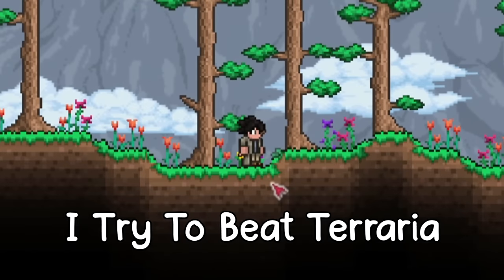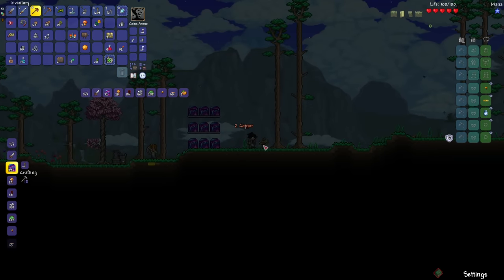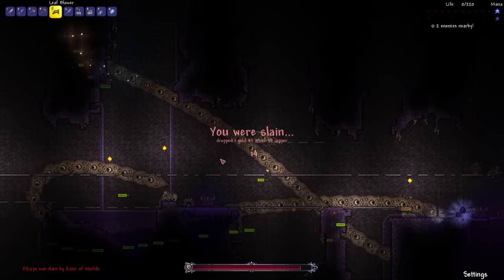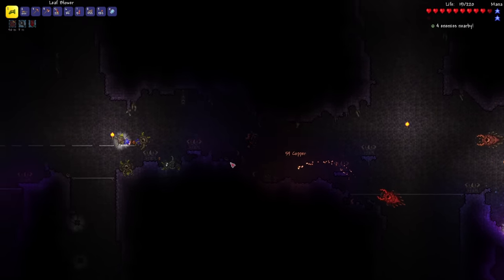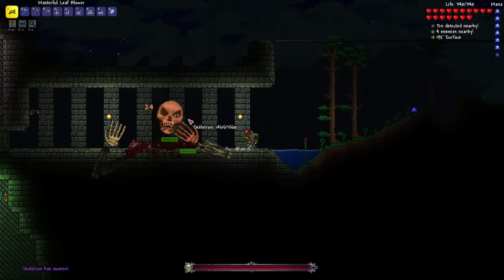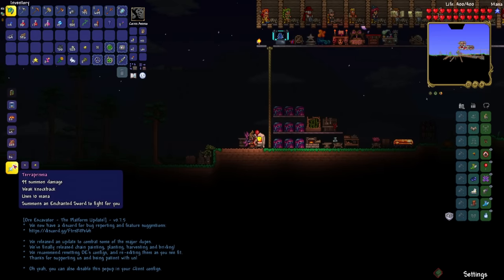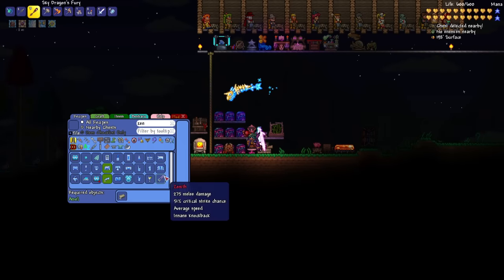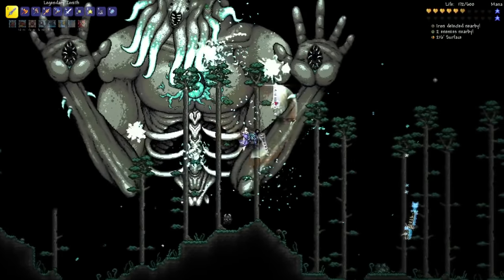Terraria, But Every Recipe is Randomized...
In this video I play Terraria but every single recipe is randomized meaning there's a possibility to craft zenith with a single dirt block. Will I be able to get lucky and craft some godly items?

Video Inspired By Mars
His Channel: